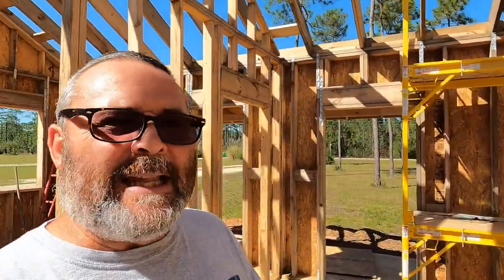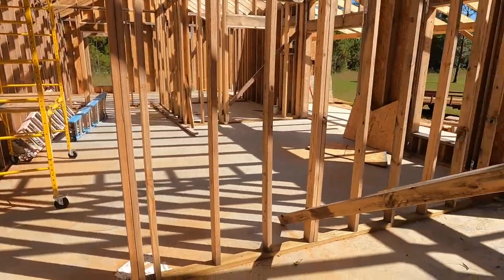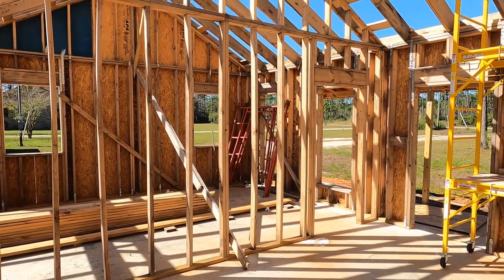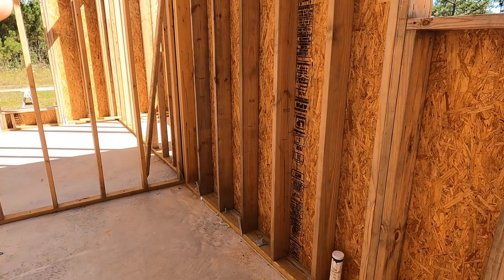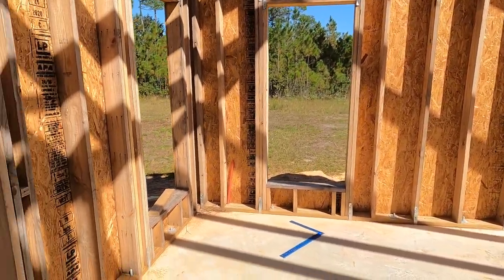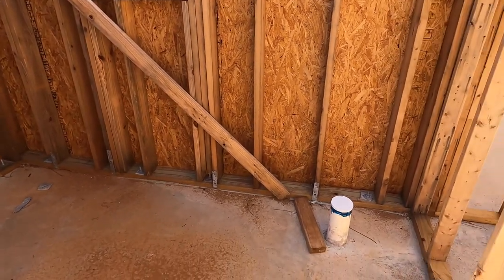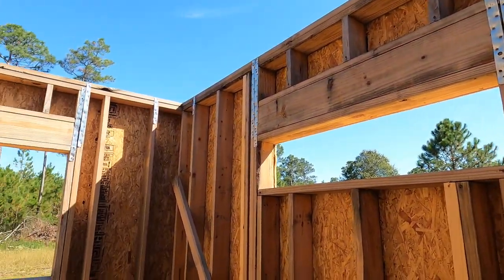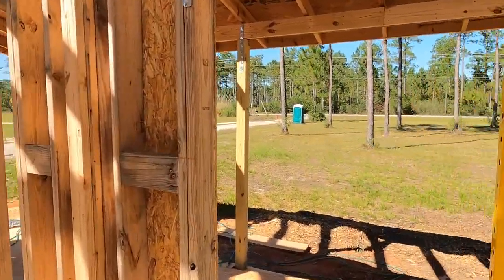New House Part 2 | Building a New House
This week's video is a walkthrough of the new house framing. Lots of work has gone into the building so far but it's finally coming together.

Want to help support what I do with a few hard-earned bucks? :)